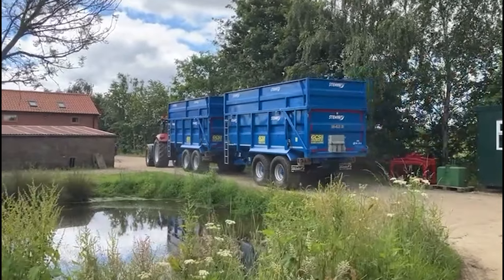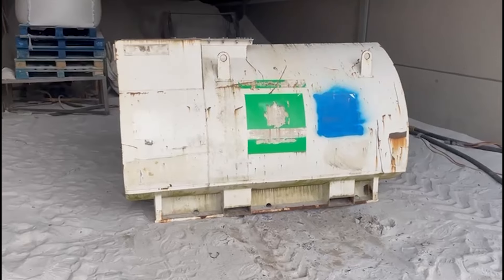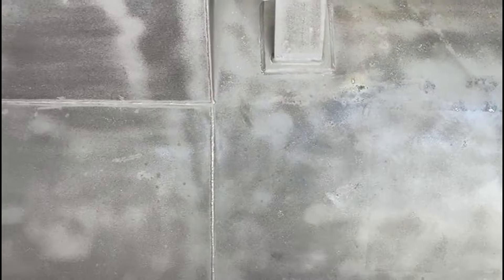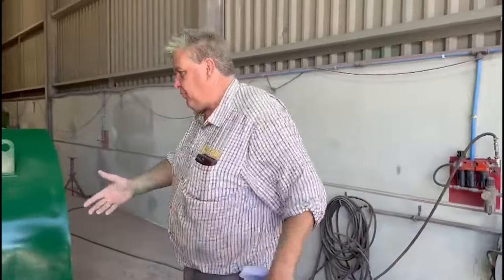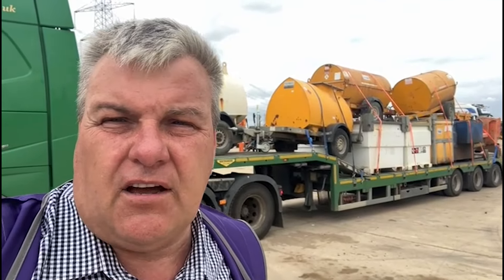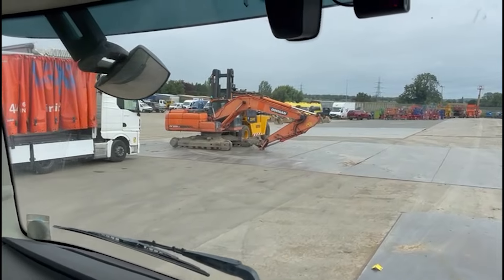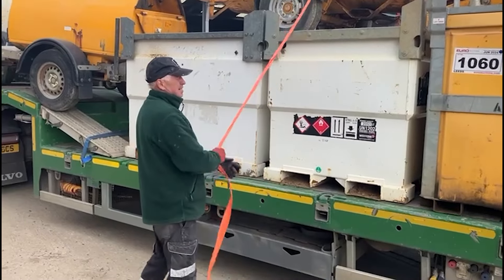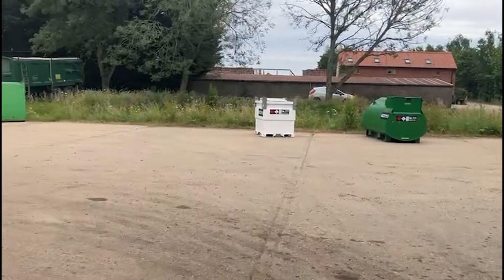Michael turns green and gets into a pickle and more machinery comes home